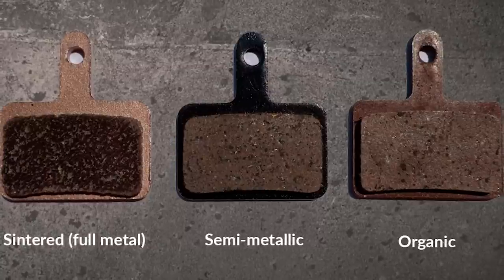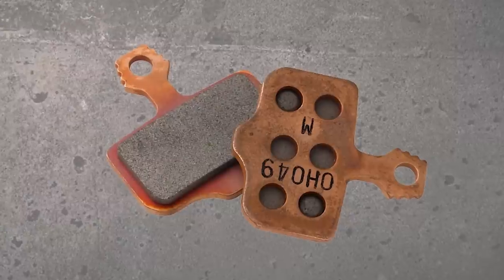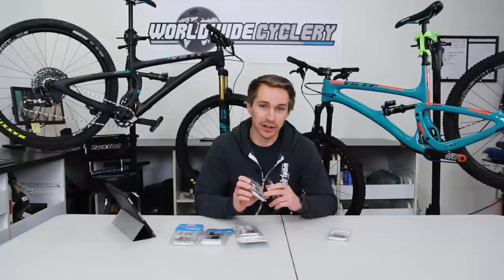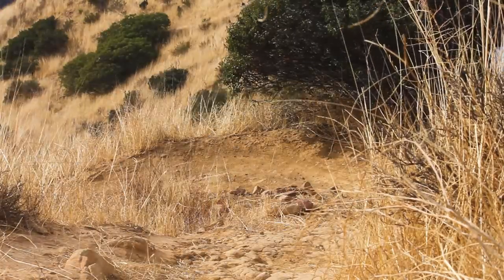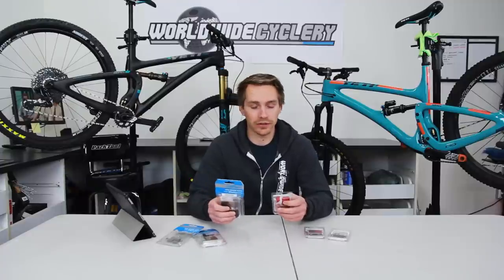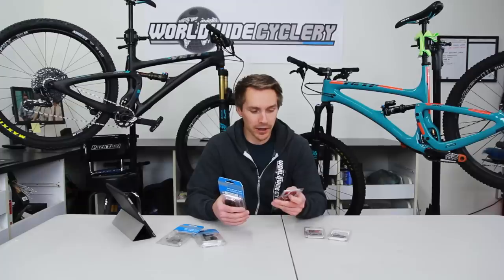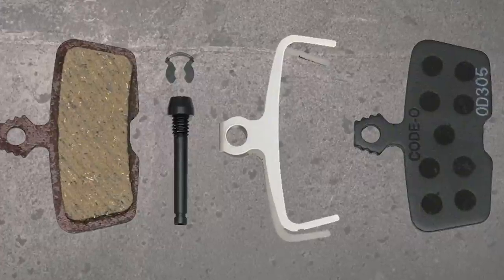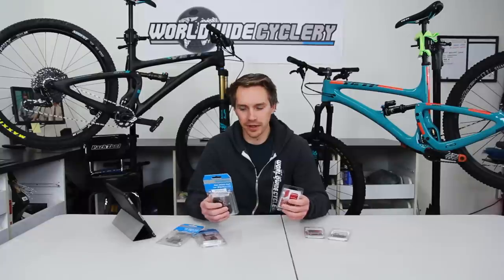Mountain Bike Brake Pads | Organic vs. Sintered - What's the Difference?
You need brake pads, you finally found the ones that fit your brakes and now what? Compounds? Organic (resin/semi metallic) and sintered (metal/metallic)? What? Might as well eat tacos and drink beer instead of trying to figure this out... This video will help you figure out which ones you need. Paired with our blog as well as a great blog from PinkBike, you should have all the information needed to decipher this topic. There are no doubt pros and cons to each compound and subtle differences in the performance and longevity of the brake pad compounds. Which compound do you prefer and why?

Shop online at WorldwideCyclery.com

or...